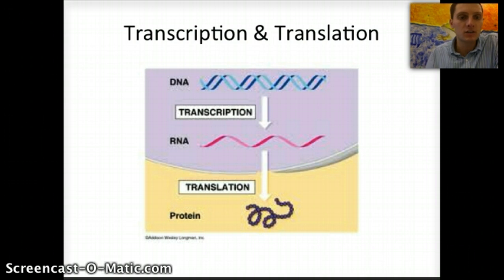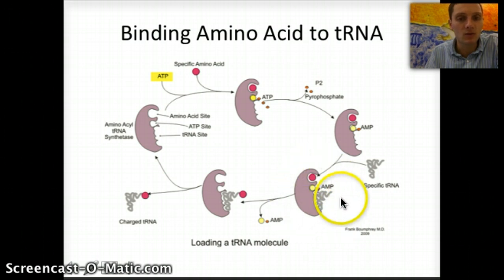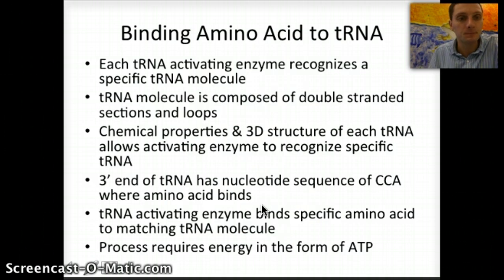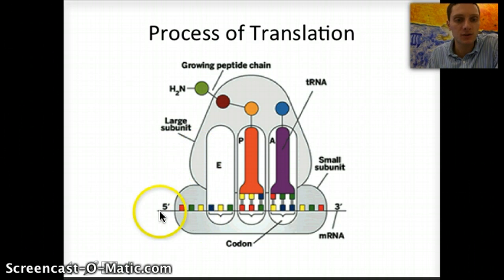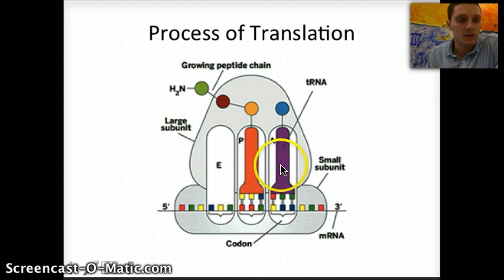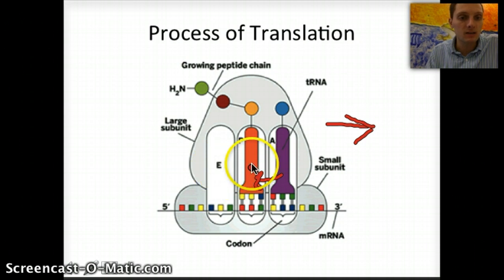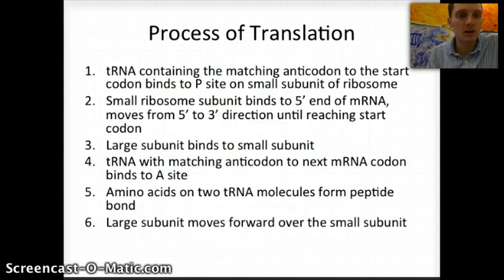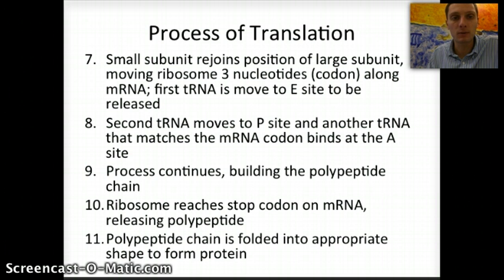Translation Part 2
Description of Translation, Part 2, IB 3.5 & & 7.4